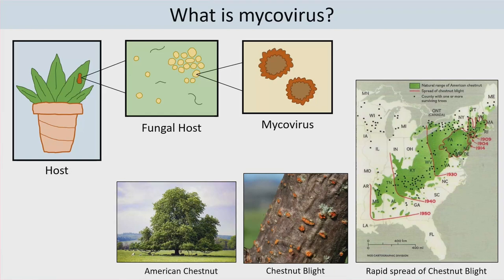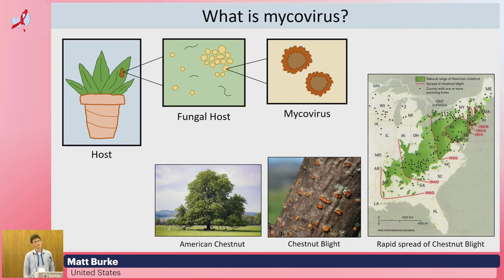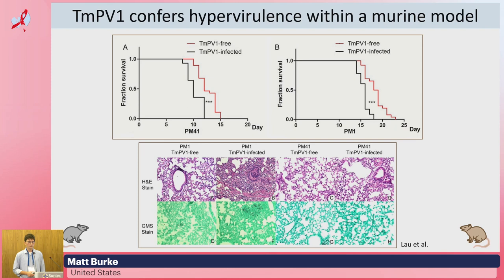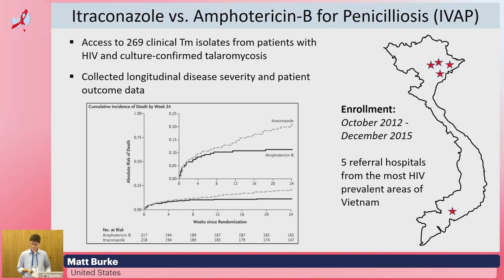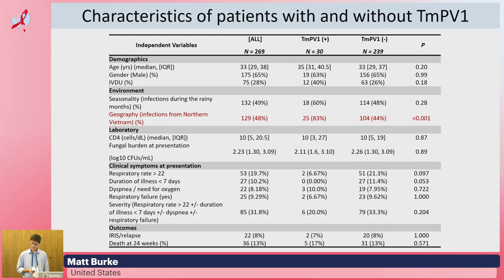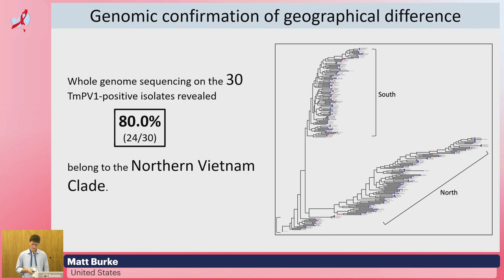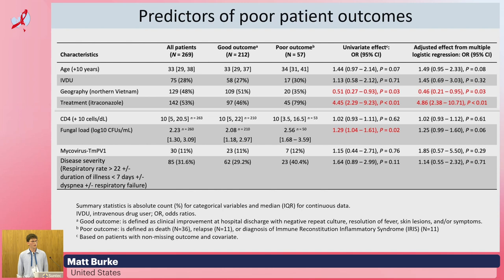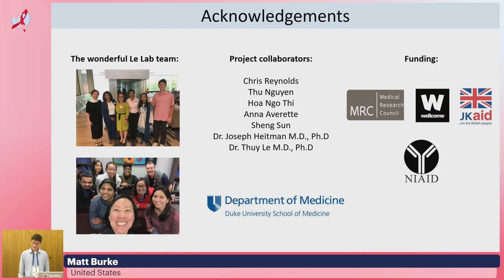The Role of a Novel TmPV1 Mycovirus on Talaromyces Marneffei Virulence and Its Impact..., Matt Burke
- Presenter: Matt Burke
- Lecture: The Role of a Novel TmPV1 Mycovirus on Talaromyces Marneffei Virulence and Its Impact on Human Talaromycosis Outcomes
- Presented in Parallel Session 2: Abstract-Driven Session

Meeting Description: The Asia-Pacific AIDS & Co-Infections Conference (APACC) 2023 took place from 8 to 10 June 2023 at the Suntec Singapore Convention & Exhibition Centre as a hybrid conference. Over the years, enormous progress has been made in the fight against HIV and co-infections. Both academia and industry have contributed greatly to equipping the medical community with the best medications and expertise possible to optimally treat people living with HIV. However, international platforms for scientific interchange are not always accessible to medical professionals worldwide due to budget and travel restrictions. Also, most major conferences do not usually address local and regional issues. In particular, the Asian medical community in this field of research currently has very few platforms that serve the needs of HIV healthcare professionals in this region.
APACC provides a much-needed scientific platform that focuses on the developments, issues, and needs in the Asia-Pacific region. Researchers have the opportunity to present and discuss the latest developments and are offered opportunities for interaction, networking, and building collaborations. Top experts integrate science and clinical practice through state-of-the-art lectures, clinical case discussions, round table discussions, and debates in order to reach a consensus on best practices and inform how treatment guidelines are implemented.